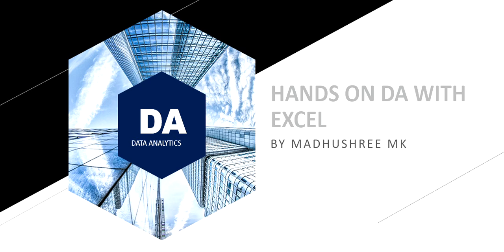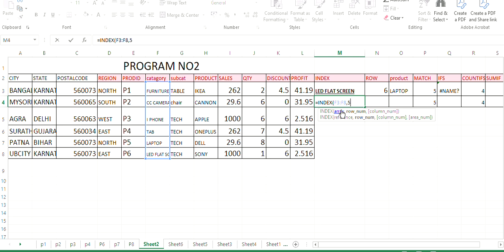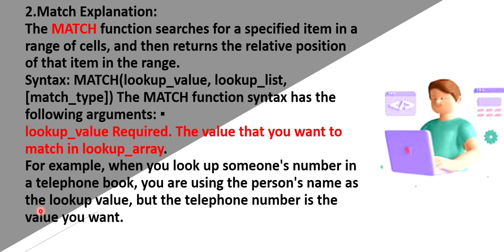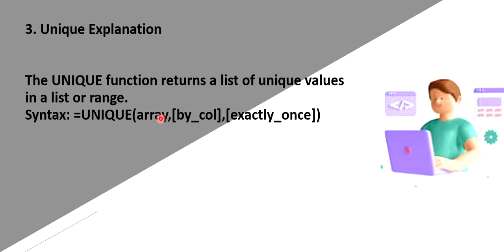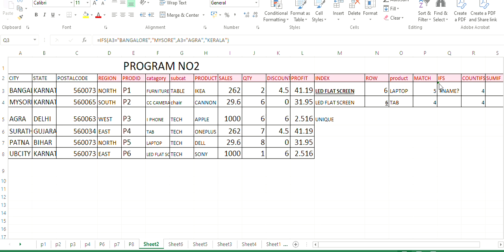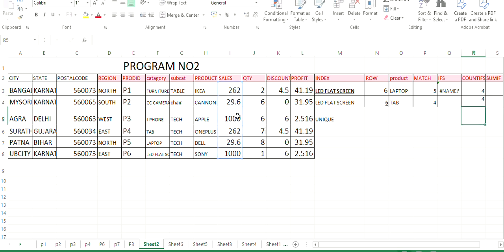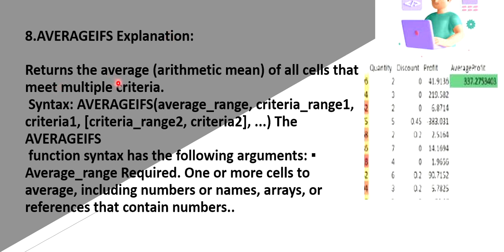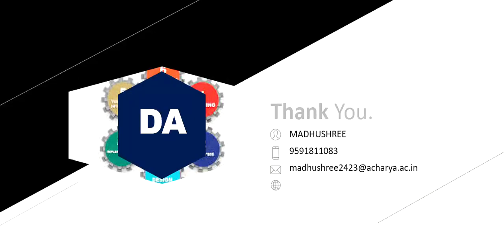PART A PROGRAM2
INDEX MATCH UNIQUE IFS COUNTIFS SUMIFS AVERAGEIFS